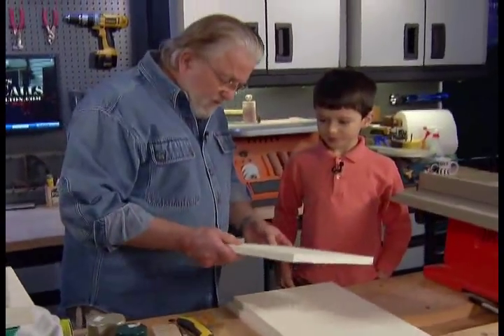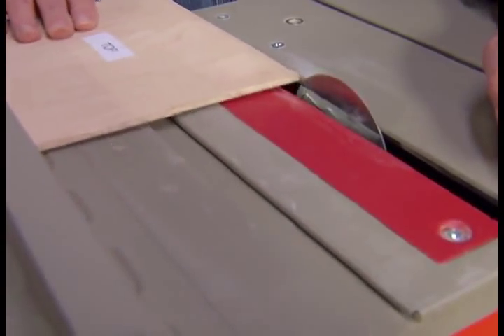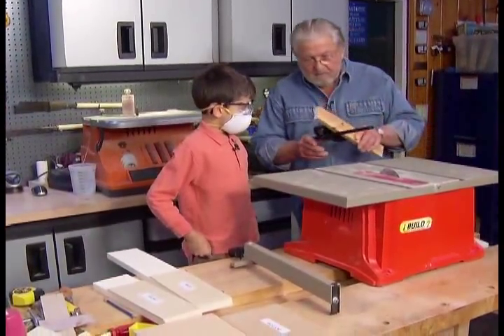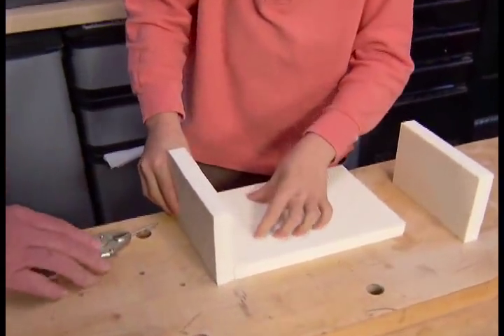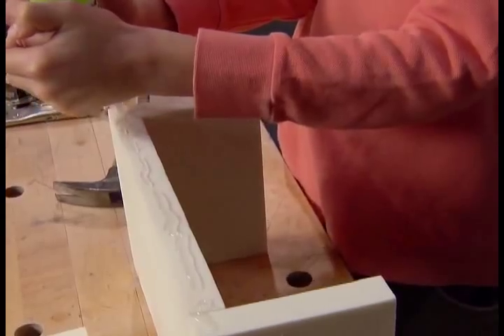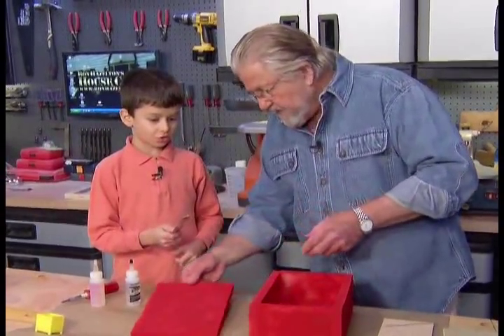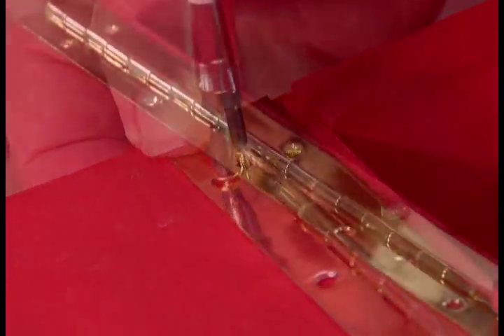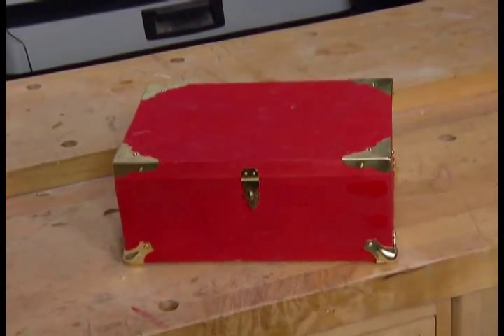Table Saw Won't Cut Skin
Developed for kids and crafters, this table saw cuts a wood-substitute made from vegetable oil.  Perfect for those who want a wood working experience without the risk of power tool injury.

Transcript:

Now this is my friend Ishaan, and he goes to the same school as my two children do and he has two really big interests I understand, one is in building things, he helps his dad a lot with all kinds of projects around the house and he likes television. So I've invited him over here to build something. We're going to do it together and we're going to be using a brand new table saw that’s safe for kids and a new material. So, you ready to start.
Ok.
Ishaan and I have decided to build a box complete with hinged lid, metal corners and a hasp.
Now Ishaan, this is the wood that we're going to be using today, but you know what, it's not really wood.
Yeah, it looks cool.
That does look cool and it feels kind of like wood, but it's actually something called polyurethane. You know what this is made from?
From what?
Soybeans.
Soybeans
Yeah, very cool huh.
Cool.
 And the reason we're using this instead of wood is that the saw that you're going to be using will cut this pretty easily, but it won't cut wood and that's one of the reasons that it's safe.
Yeah.
All right. I've made up some templates. OK, there's one for the top of the box, there's one for the bottom of the box., there's one for the sides, there's one for the front and there's one for the back. OK, so what I'm trying to do is you're going to take these templates, you're going to put them on the material and you're going to trace the outline first of all and then we're going to go over here to the saw and we're going to cut all those out.
Projects designed for older children may require reading measurements and transferring those measurements to the saw.
However, since we already have a template, I'm going to use this to set up the saw. I'm going to lay the template right up against the blade like that and then I'm going to bring the fence in like this.
 When set, we want the template to slide snugly between the fence and the blade.
Whenever we use a power tool like this, we want to protect our nose. We don't want to  breathe in any dust and we want to protect our eyes.
Ok, the blade on this table saw I've invented is oscillating instead of rotating. Consequently, I can touch the running blade without injuring my skin. Even though this saw won't cut skin, it's important to teach children to respect the tool as if it were the real thing,
Safety and proper operating procedures learned here are important and will transfer to the use of traditional power tools when the child gets older.
Congratulations.
This is the piece you cut out, put it on top. Perfect!
OK
Good work.
Excellent.
Now to make these cuts right here.
Yes.
We're going to use this.
This is called a miter gauge, you know about this.
Yes, yeah I think I have
Really, Wow. Now here's what we're going to do with this. We're going to lay this in here like that, ok. So this is called a stop block and what it's going to do, it's going to tell us exactly where to position that piece that we're going to cut off. So drop this in here at the very end of your template and this is a clamp. So we're going to drop this clamp on like this. Any time you want to cut several pieces to the same length, you do this. OK, so we got the top, bottom, back, front and two sides.  Nice line, yeah.
Almost any glue can be used with this soy based polyurethane. Today, we're using a quick setting cyanoacrylate or super glue, as it's sometimes called, readily available in almost any hobby store.
Ok, go ahead and put the side on. This is called a vise grip or a locking plier, ok?
We're going to use standard sixpenny finished nails as pins to hold the parts together until the glue dries.
And just shove it in.
Like that?
Push it in as far as you can go, as far as you can go, keep going, keep going, good. OK, now to unlock this, you push that lever down. Good. Now we're going to take the hammer and hammer it the rest of the way in. Terrific. Just a little bit.
The great thing about this non-toxic vegetable oil based polyurethane is that it's biodegradable, can be attached with wood glue, epoxy, polyurethane or hot melted adhesive as well as screws and nails.
Next, we use a nail set to counter sink the heads below the surface. Good.
We're going to have to block those holes too, right?
We repeat the nailing and glueing process for the remaining sides of the box.
It feels so cool.
A nice feature of the non-toxic soy based polyurethane material is that it allows children to learn good nailing technique quickly and experience real progress, eliminating the frustration that children often feel when trying to drive nails into wood.
Ordinary wall spackle is used to fill the nail holes, once the spackle has dried it's time for a little sanding.